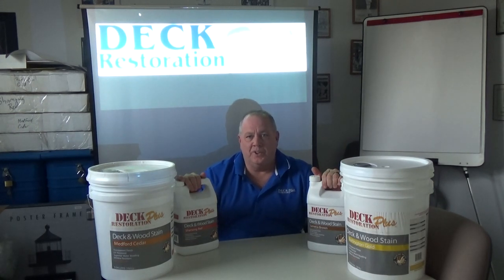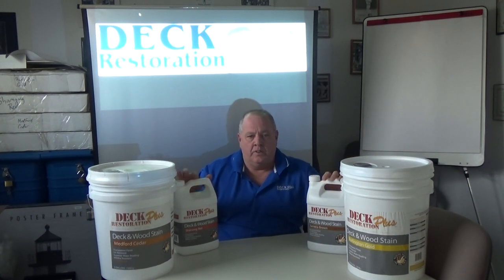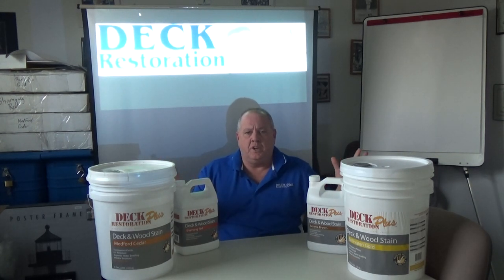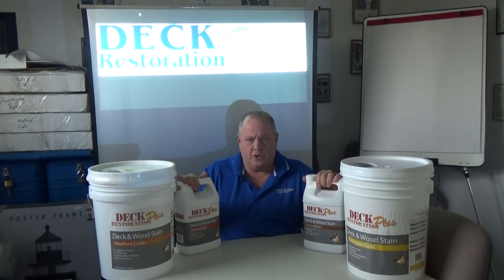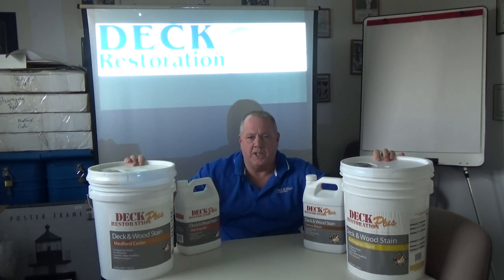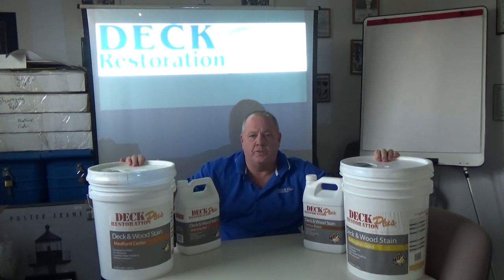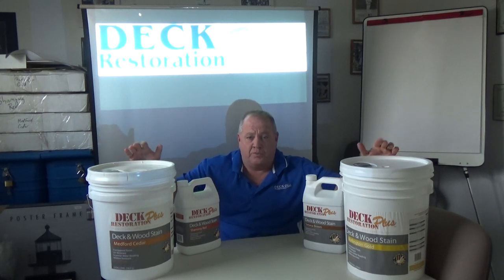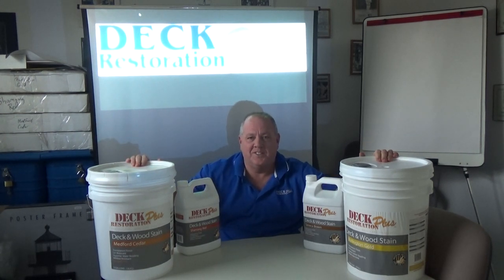About Deck Restoration Plus Deck and Wood Stain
In this video you will find basic information on the industries best exterior deck & wood stain. For more detail information call us toll free (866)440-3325 or visit us at deckrestorationplus.com